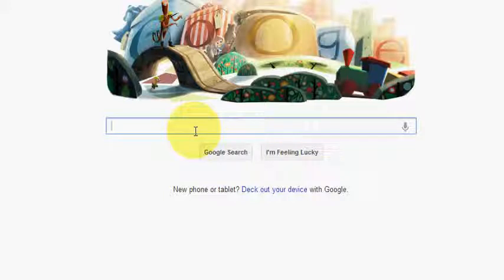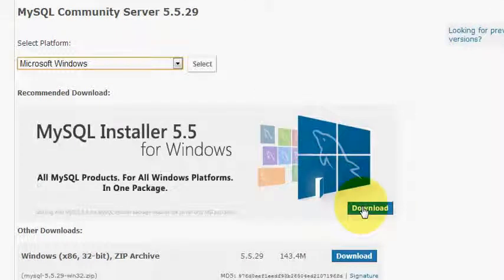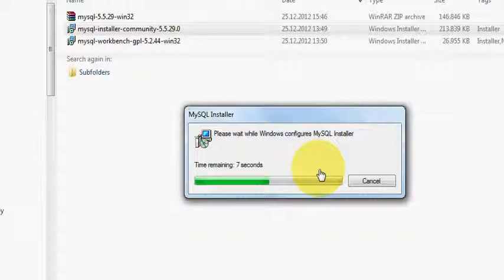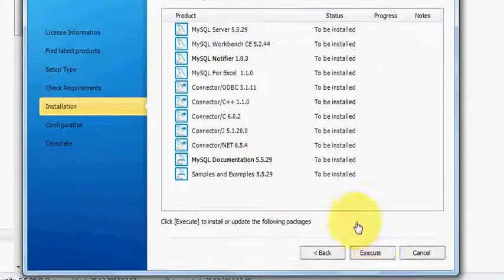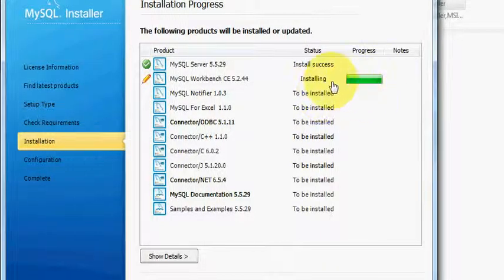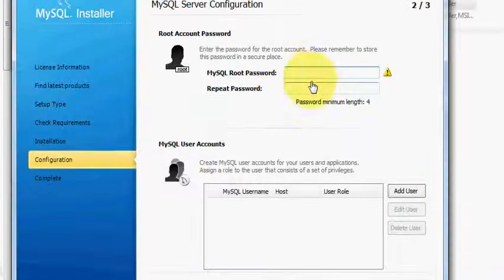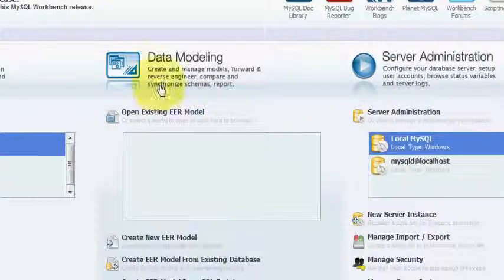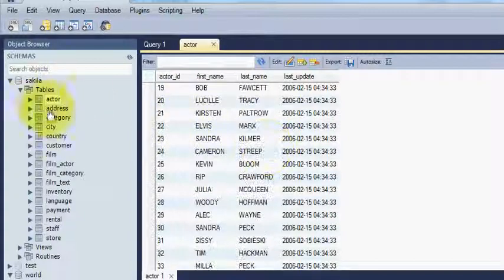Beginners MYSQL Database Tutorial 1 # Download , Install MYSQL and first SQL query